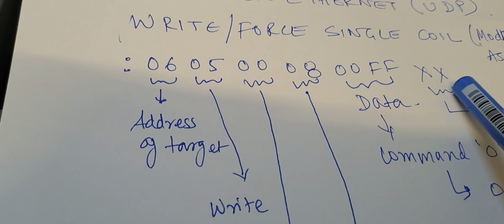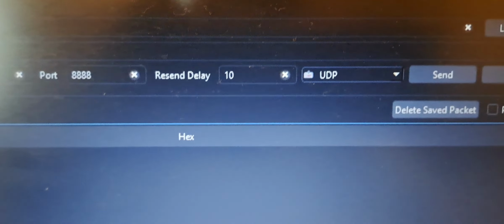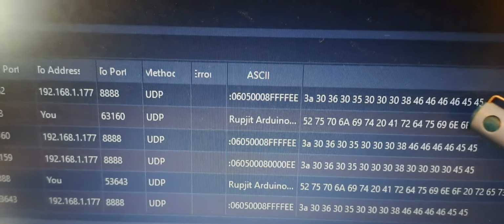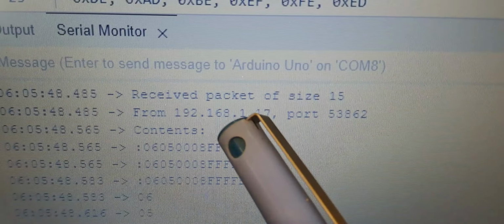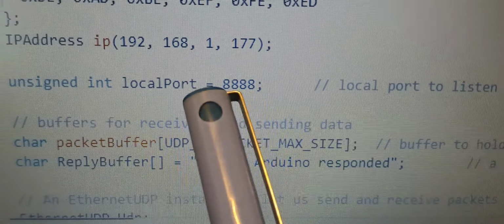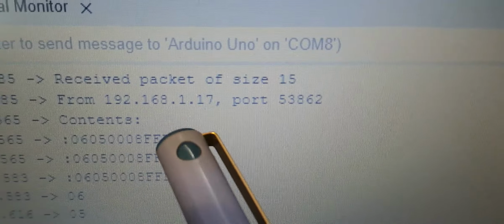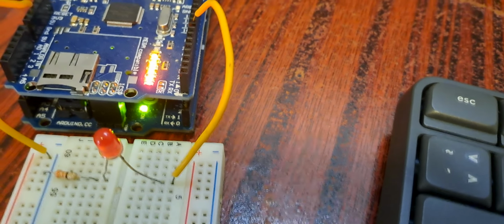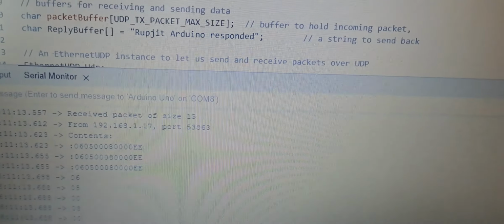Modbus over ethernet (UDP). Modbus ascii protocol used to write single coil.